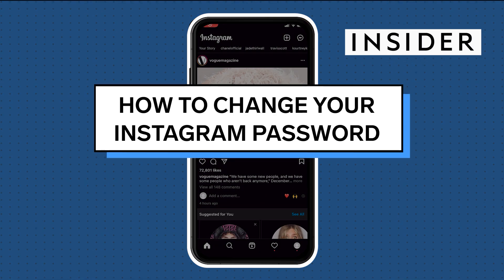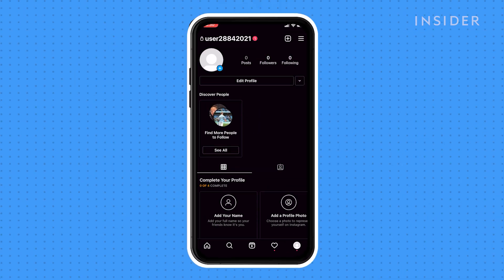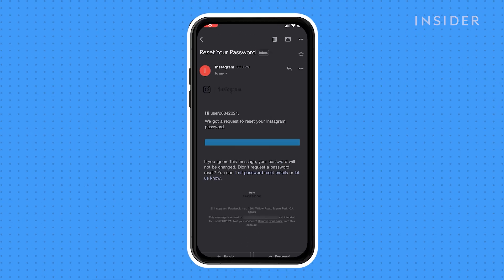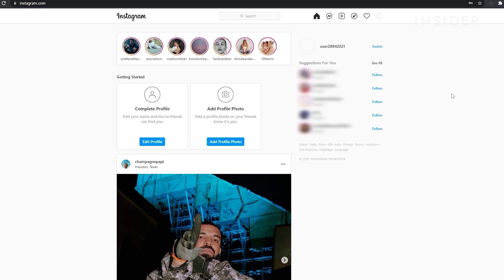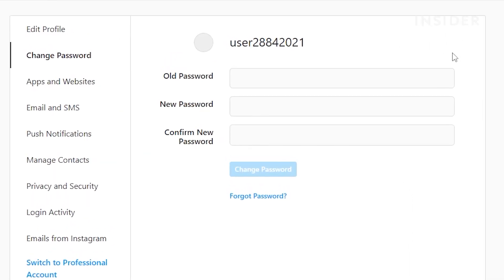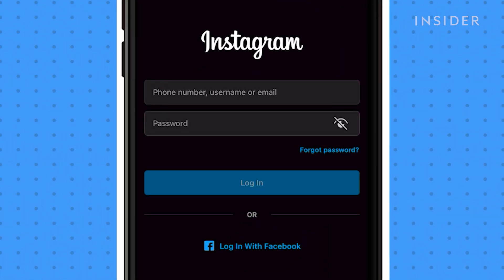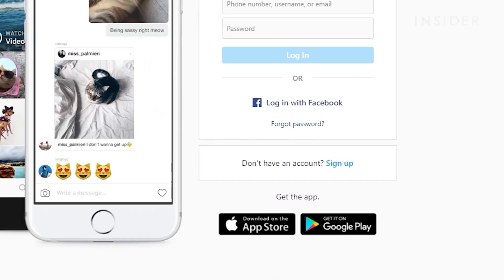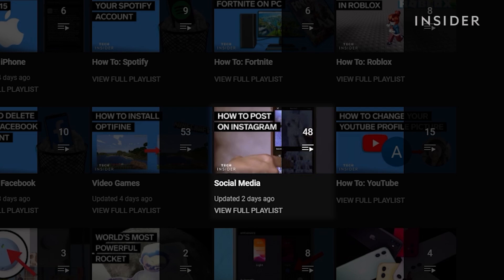How To Change Your Instagram Password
0:00 Intro
0:13 Changing password in the app
1:10 Changing password in the website

In this video, we will show you how to change your Instagram password on both the app and the website.